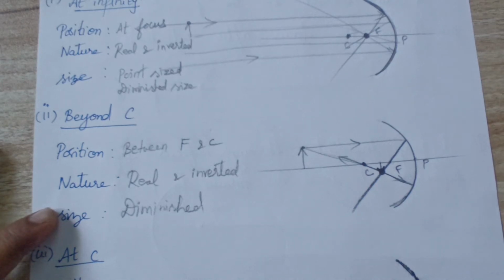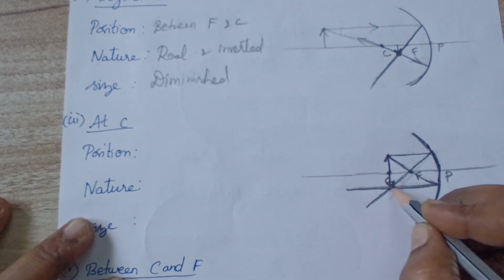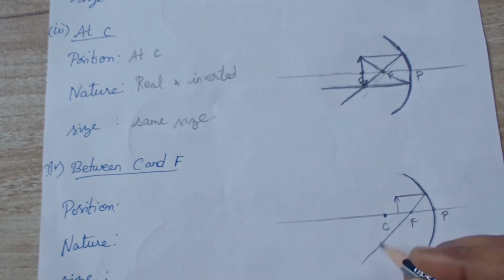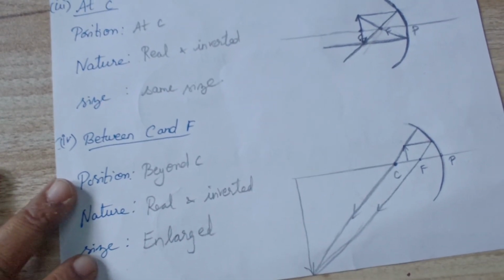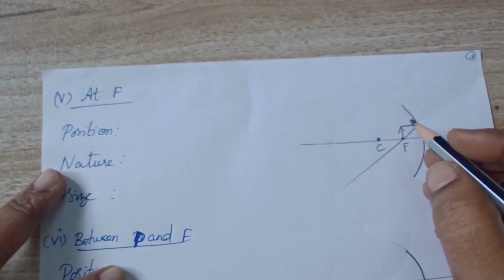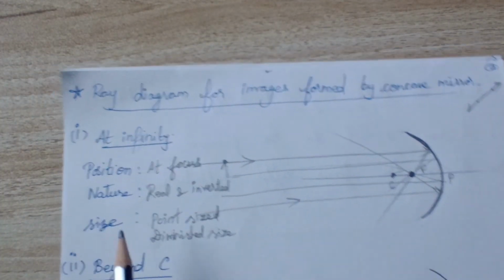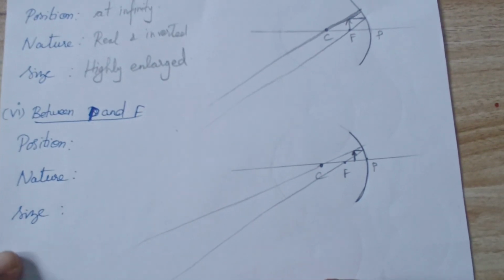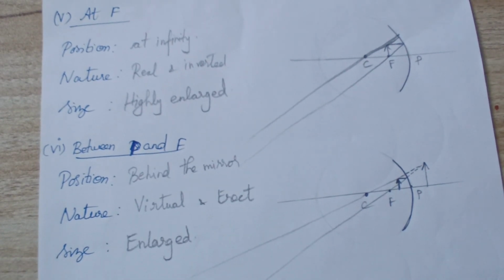Day 4 | Physics | Class 10 | Light : Reflection and Refraction | Rules & Image formed on concave